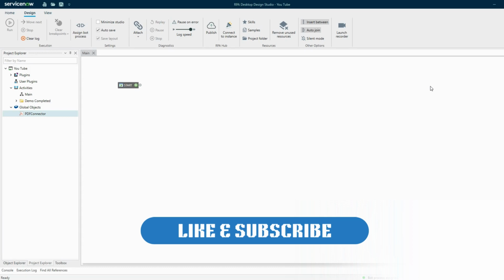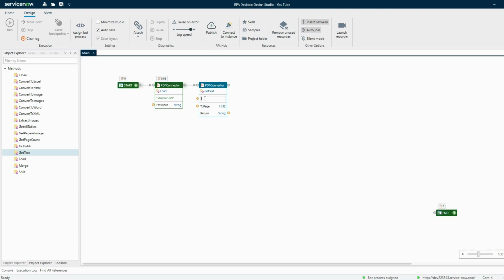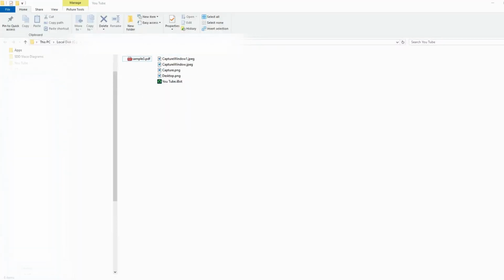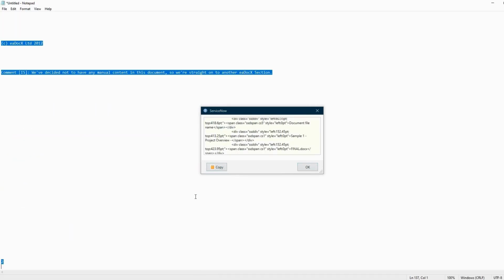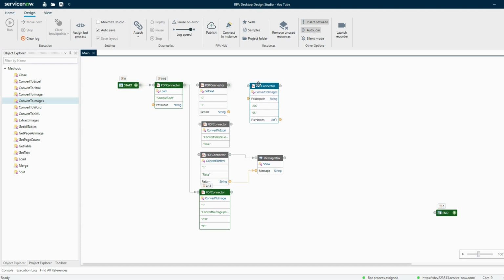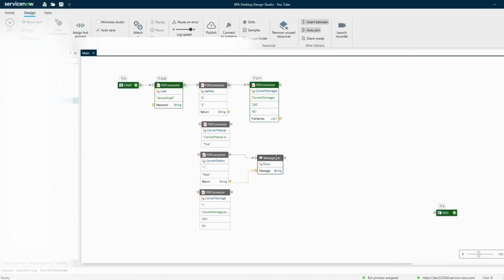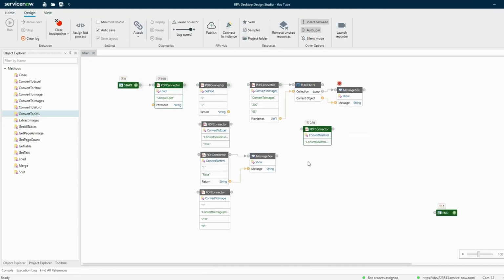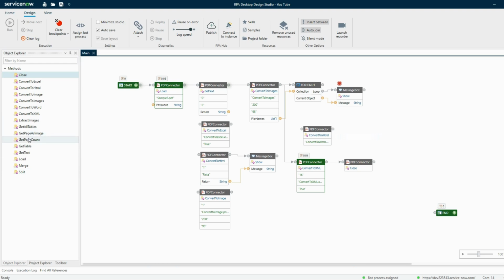PDF Connector Methods in ServiceNow RPA | PART 1